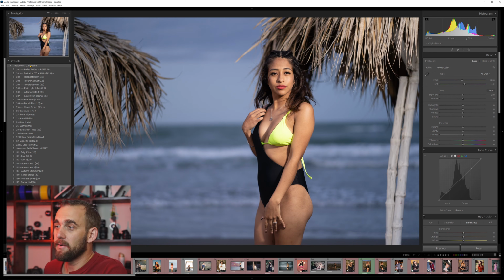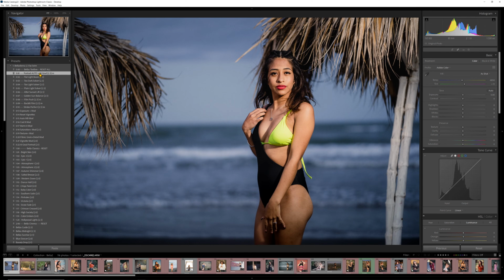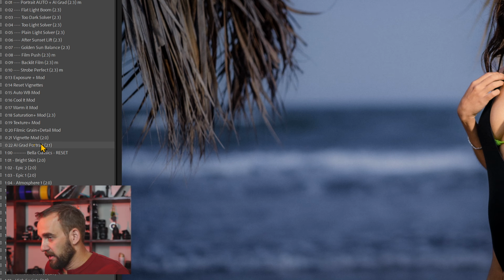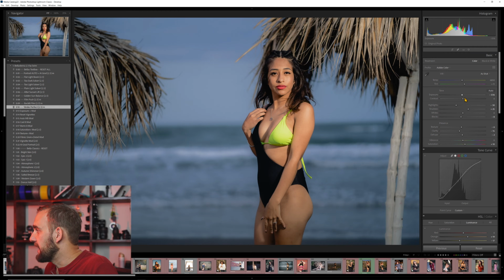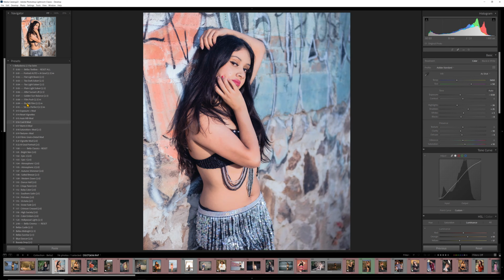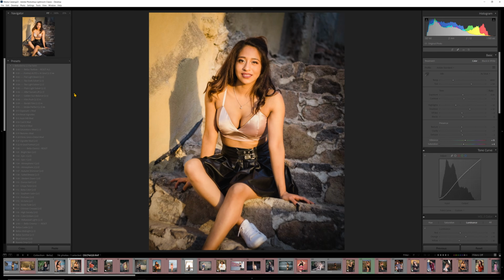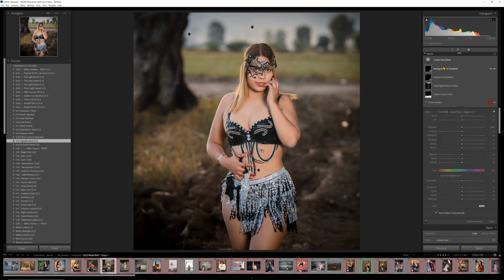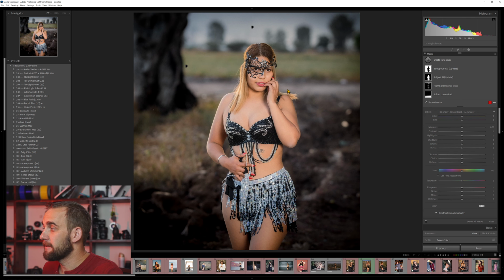How to get Great Portrait Color and Bella 2.3 presets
Get my Belladonna presets here for LR, PS and C1...